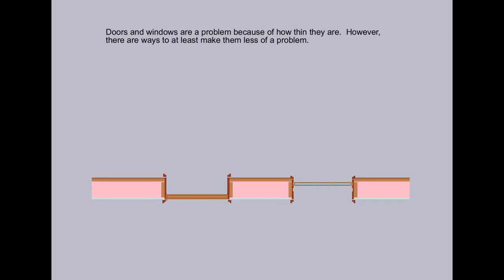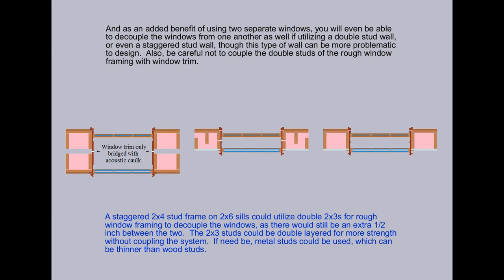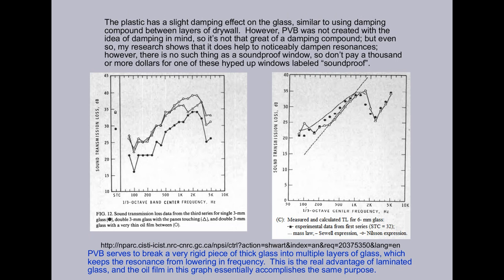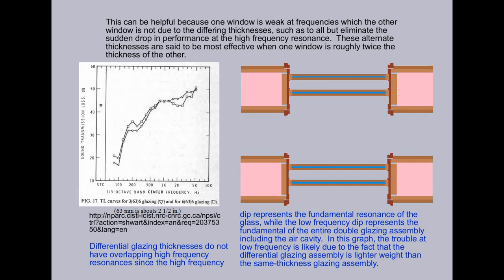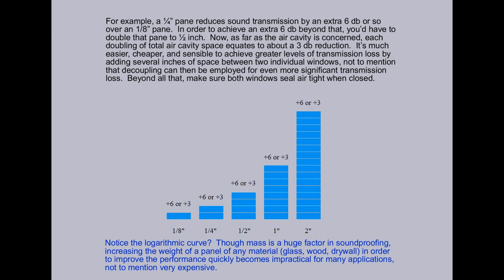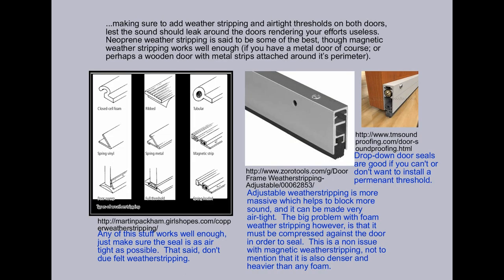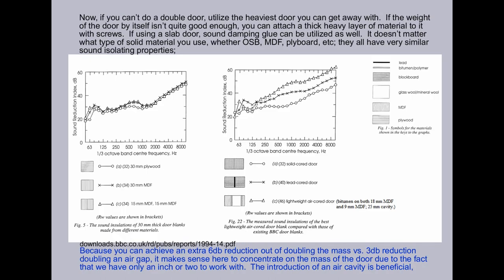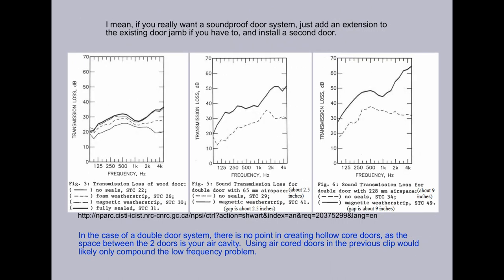Soundproofing -4- windows and doors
Videos in this series will be: -1- mass and damping, -2- decoupling, -3- walls and ceilings, -4- windows and doors, -5- impact and absorption, -6- hvac and plumbing, -7- apartments

Also, a shorter and more simplified paper from author of original papers of 'I. Single and double glazing' and 'II. Double and triple glazing' , J.D. Quirt

Sound transmission through double doors: (inactive link)